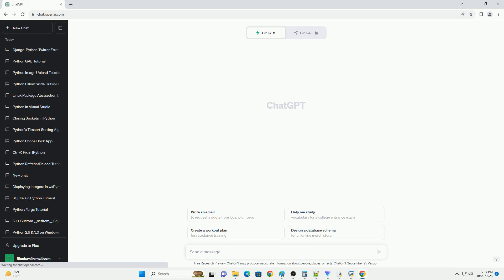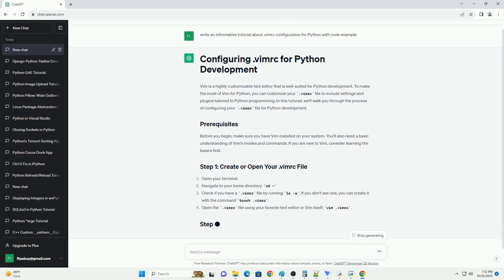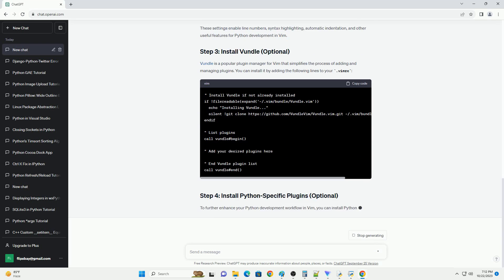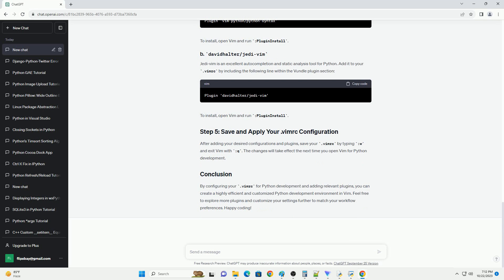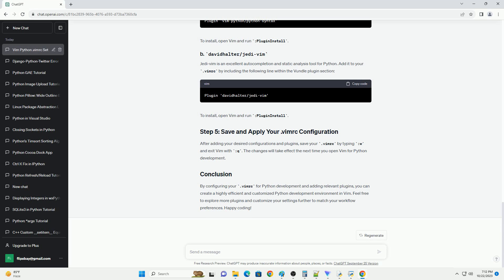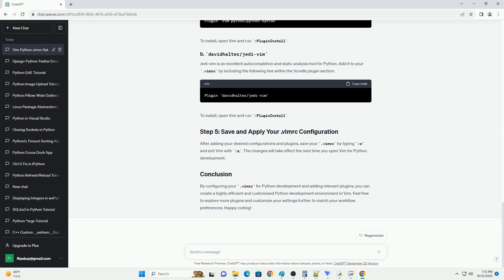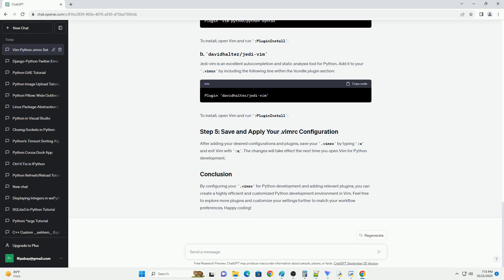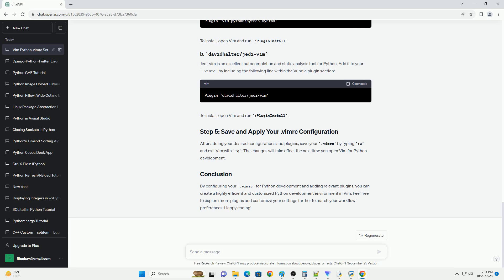vimrc configuration for Python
Vim is a highly customizable text editor that is well-suited for Python development. To make the most of Vim for Python, you can customize your .vimrc file to include settings and plugins tailored to Python programming. In this tutorial, we'll walk you through the process of configuring your .vimrc file for Python development.
Before you begin, make sure you have Vim installed on your system. You'll also need a basic understanding of Vim's modes and commands. If you are new to Vim, consider learning the basics first.
Here are some basic configurations you can include in your .vimrc to enhance your Python development experience:
These settings enable line numbers, syntax highlighting, automatic indentation, and other useful features for Python development in Vim.
Vundle is a popular plugin manager for Vim that simplifies the process of adding and managing plugins. You can install it by adding the following lines to your .vimrc:
To further enhance your Python development workflow in Vim, you can install Python-specific plugins. Here are a few popular ones:
This plugin provides better syntax highlighting for Python code. Add it to your .vimrc by including the following line within the Vundle plugin section:
To install, open Vim and run :PluginInstall.
Jedi-vim is an excellent autocompletion and static analysis tool for Python. Add it to your .vimrc by including the following line within the Vundle plugin section:
After adding your desired configurations and plugins, save your .vimrc by typing :w and exit Vim with :q. The changes will take effect the next time you open Vim for Python development.
By configuring your .vimrc for Python development and adding relevant plugins, you can create a highly efficient and customized Python development environment in Vim. Feel free to explore more plugins and customize your settings further to match your workflow preferences. Happy coding!
ChatGPT